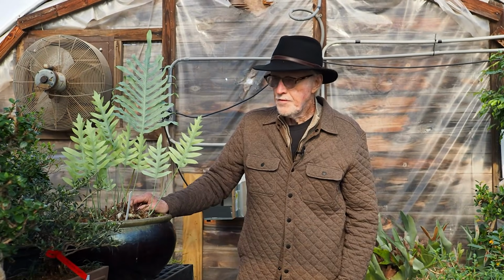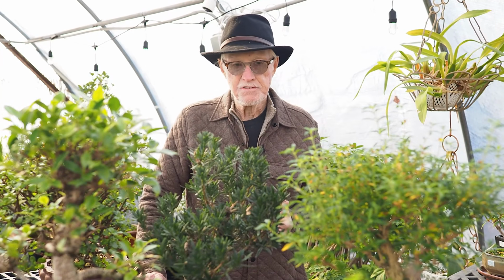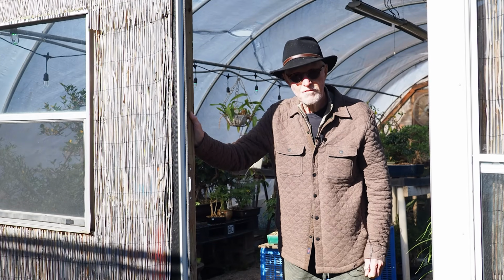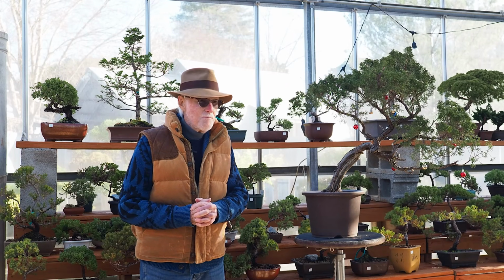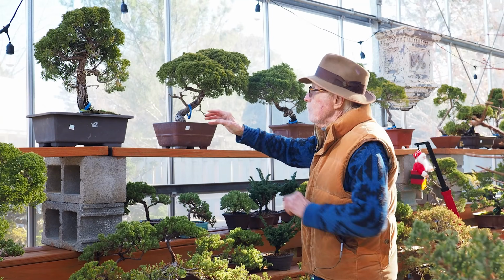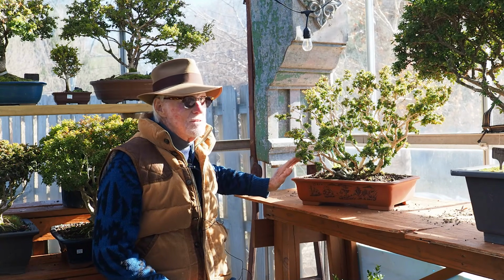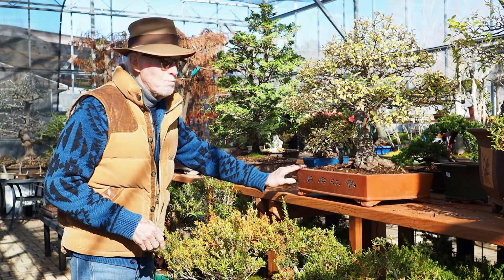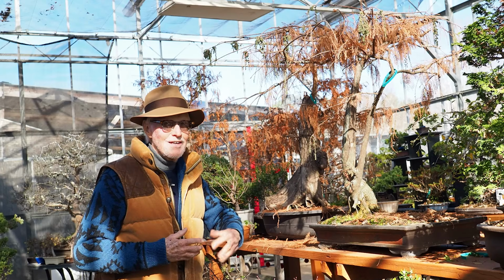Plant City Bonsai - Christmas 2025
Welcome to the Holidays at Plant City Bonsai!

Season’s greetings, bonsai enthusiasts! As the air turns crisp and the holidays arrive, we’re inviting you back to the nursery for a special look at how we’re celebrating the season. Whether you’re looking for the perfect gift or a peaceful escape from the holiday hustle, there is something magical about the nursery this time of year.

Visit Us This Season
If you’re traveling through North Georgia to see the lights or visiting the charming town of Helen, make sure to stop by! We are located just an hour north of Atlanta and would love to help you find your next "masterpiece in the making."

Find us here:

Address: 5607 Cleveland Hwy (Hwy 129), Clermont, GA 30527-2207

A Quick Note: The holidays are a busy time at the nursery! While we love hearing from you, we might not be able to reply to every comment.

Happy Holidays and Happy Bonsai-ing!